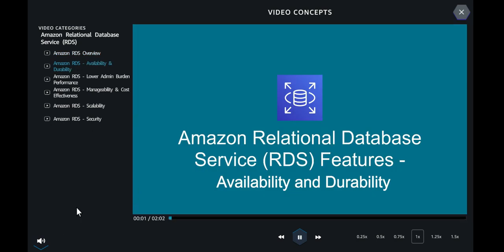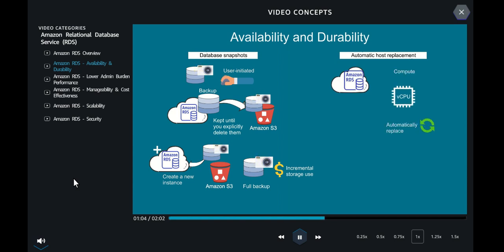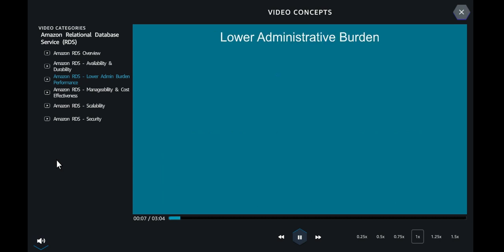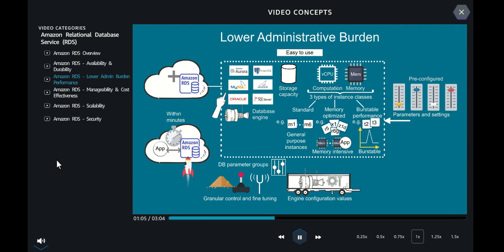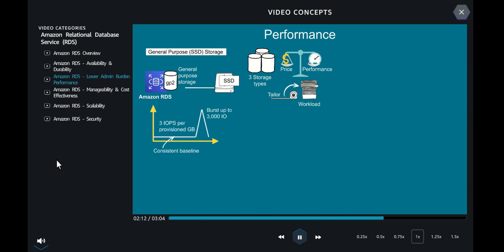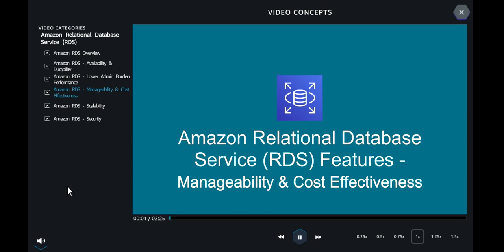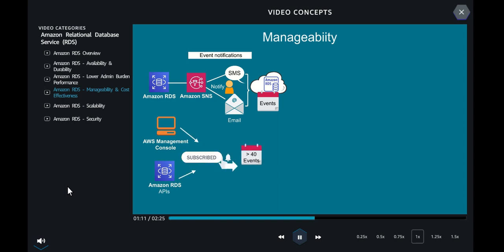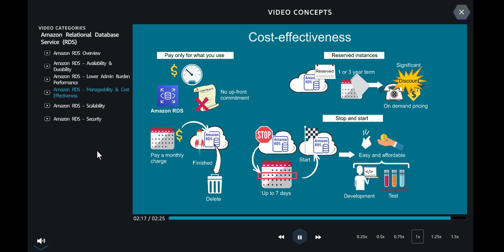AWS Cloud Quest -Task 7-(Database RDS) -part2- VIdeo concepts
In this video it will be video concepts important for RDS
- Availability and Durability
- Lower Admin Burden Performance
- Manageability and Cost Effectiveness